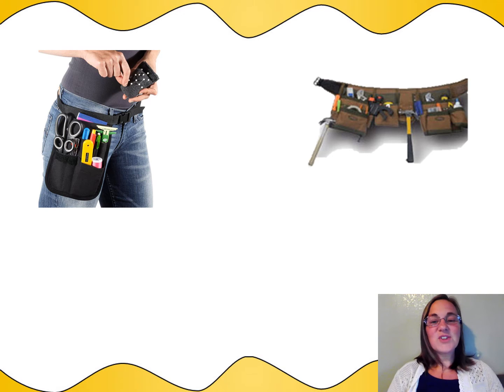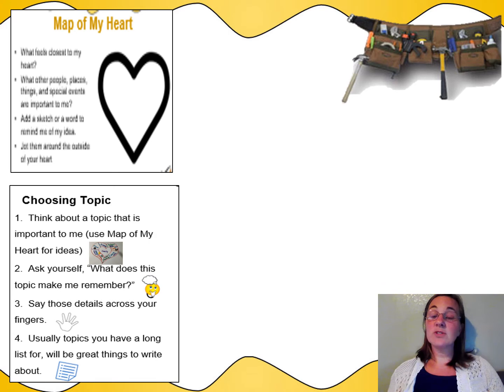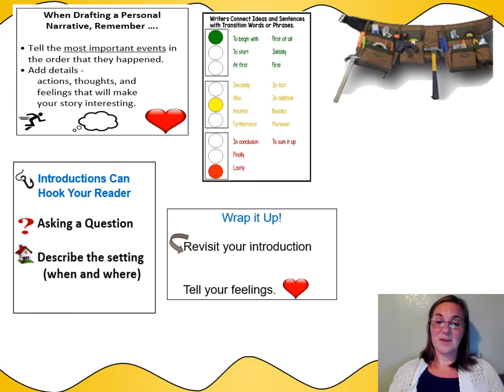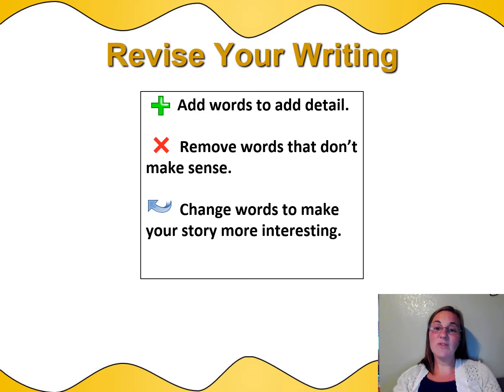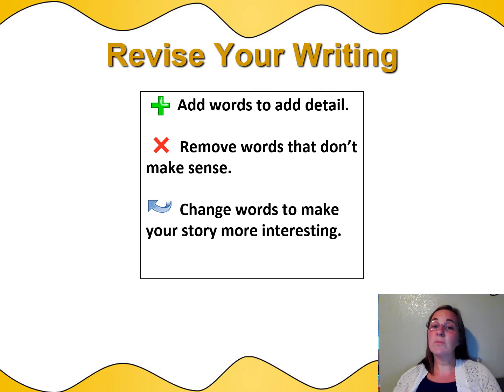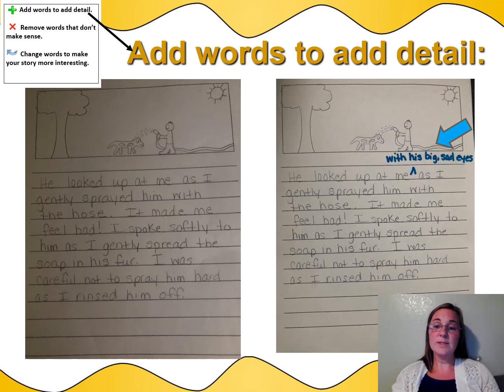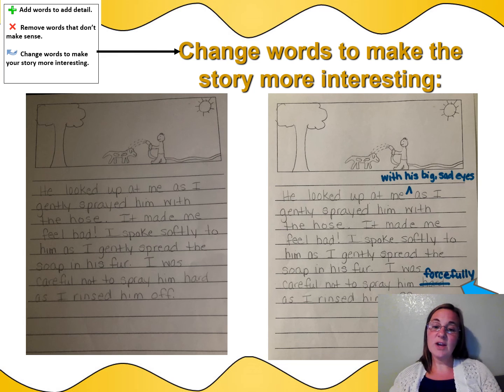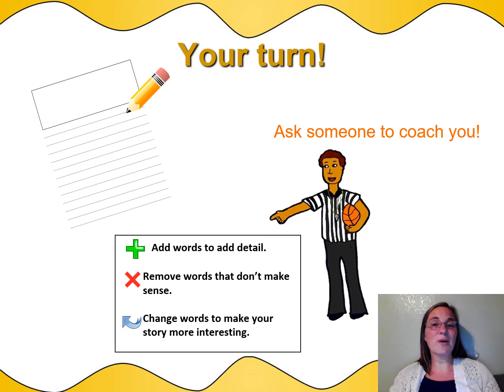Unit 1 Day 8 PPT main video